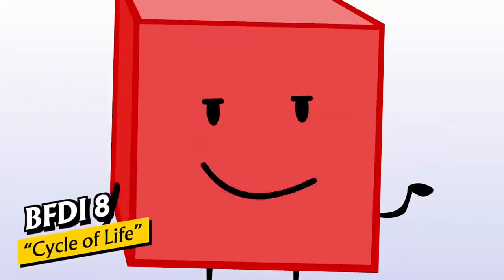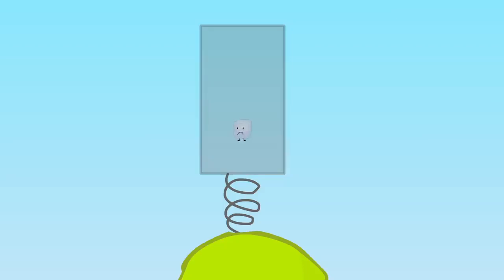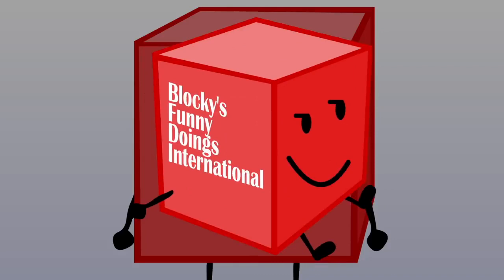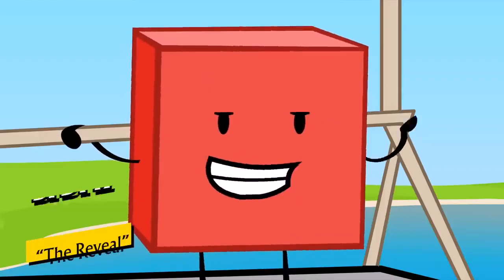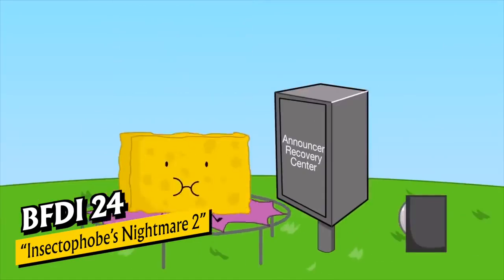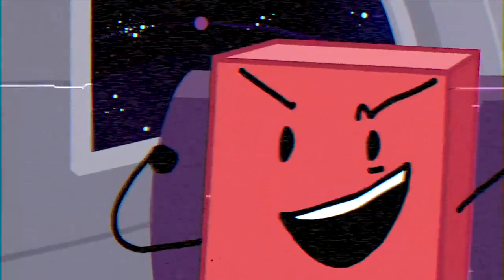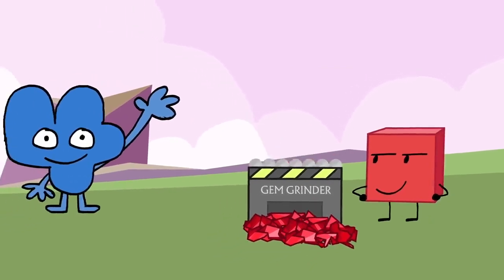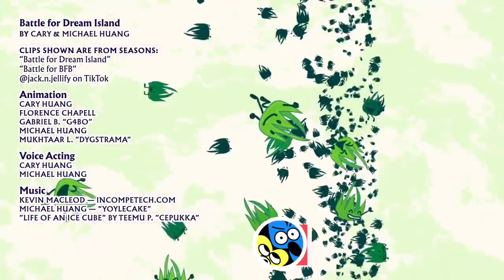Blocky Prank Compilation - Battle for Dream Island